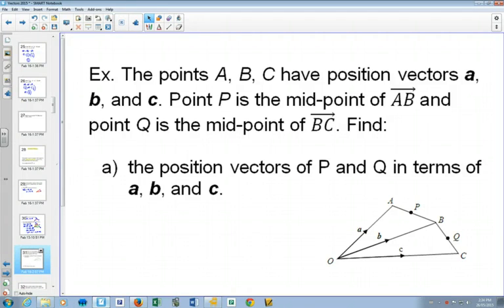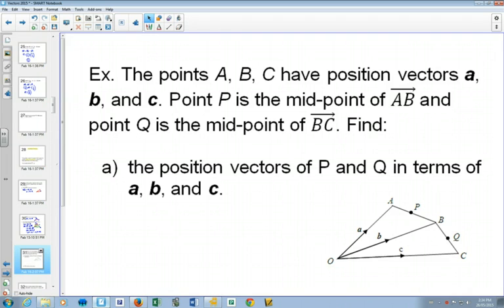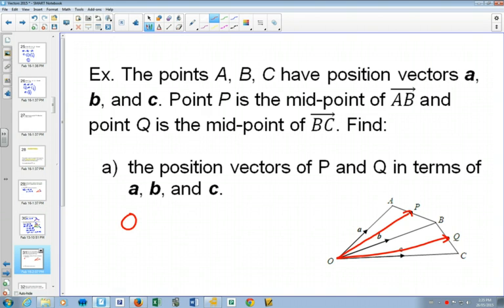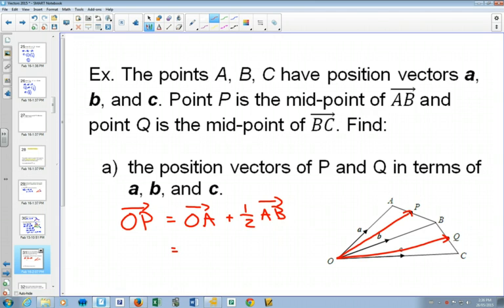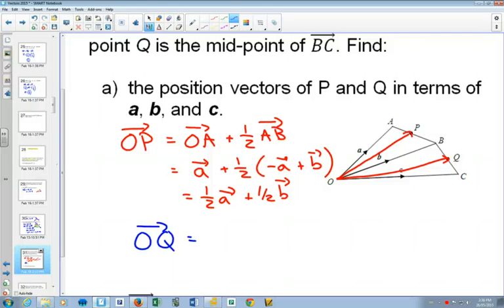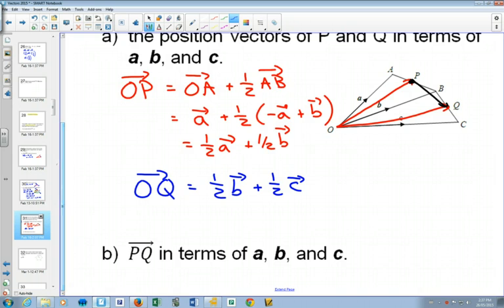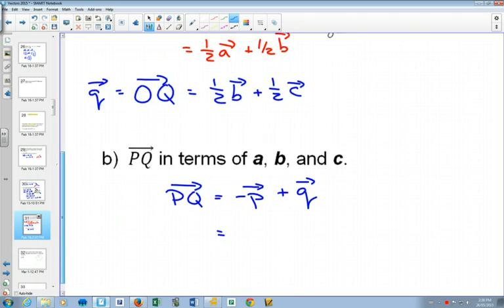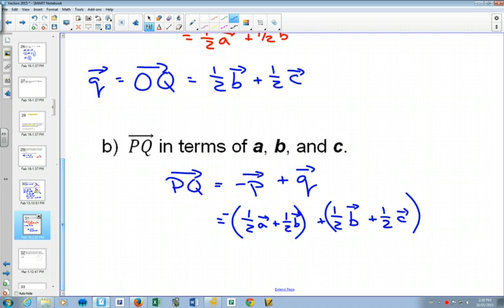45S Position Vectors Example 2